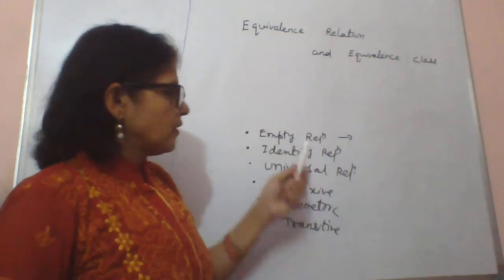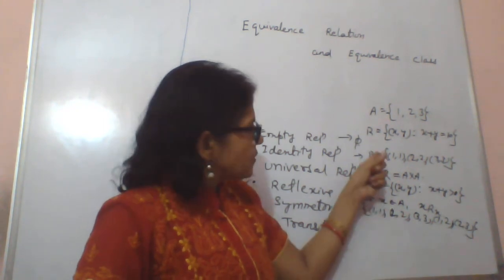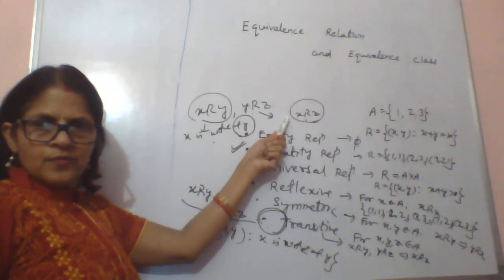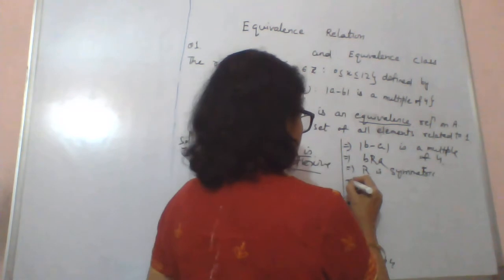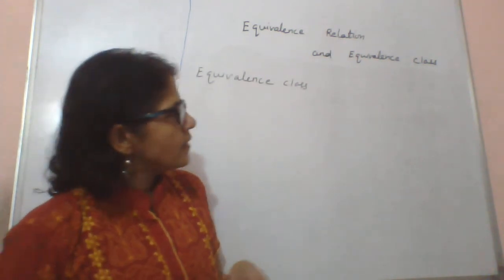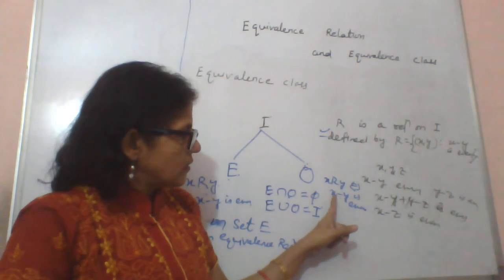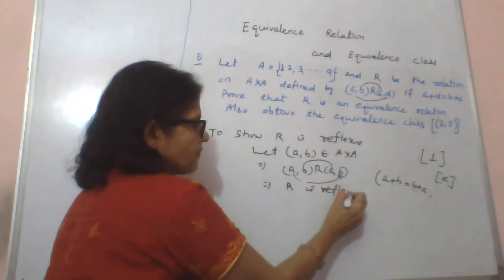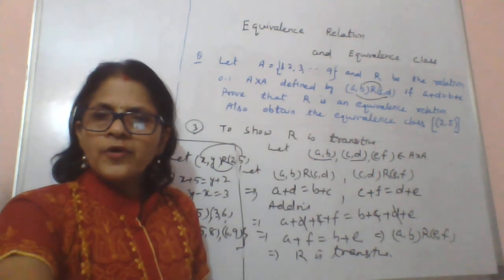Class XII-Relations and Functions (part II)-Equivalence Relation and Equivalence Class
Equivalence Relation and Equivalence Class-Class XII-Relations and Functions